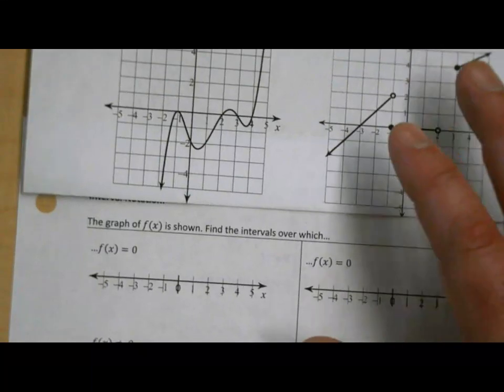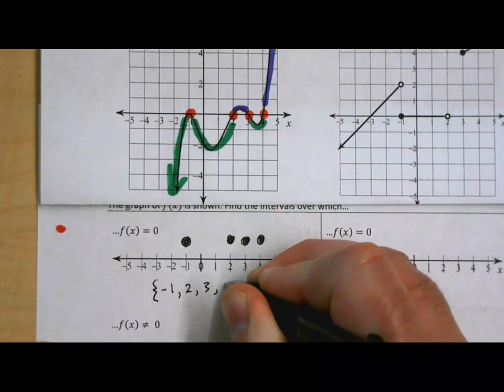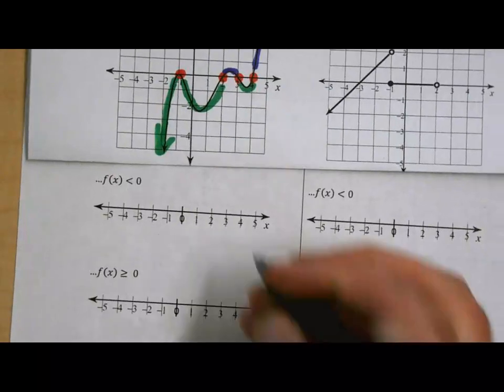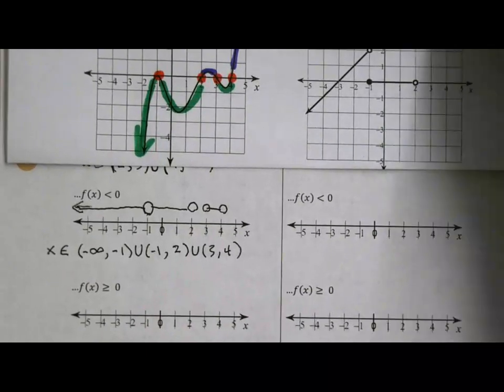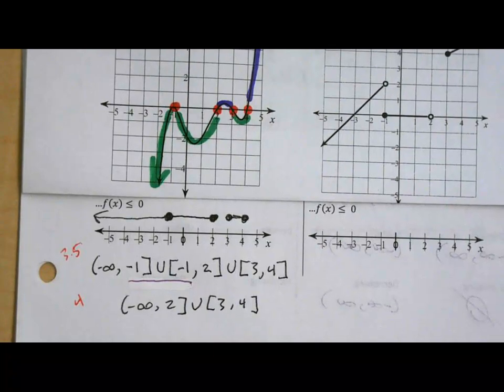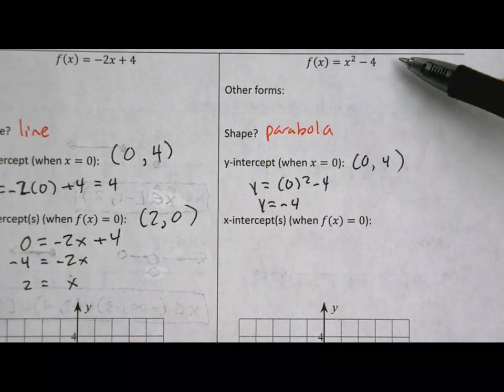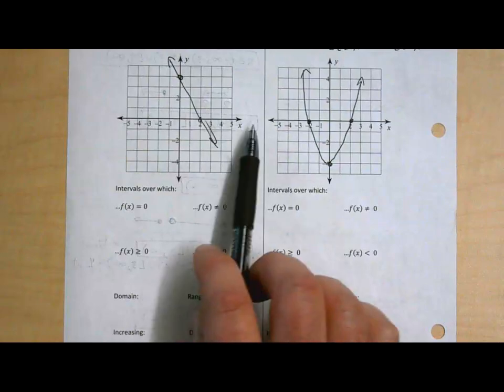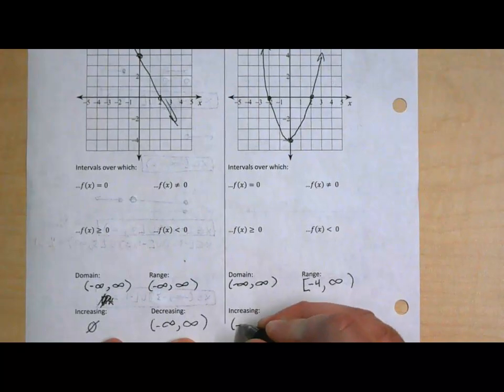Ch1 Prior Knowledge Review - Interval notation and basic function analysis